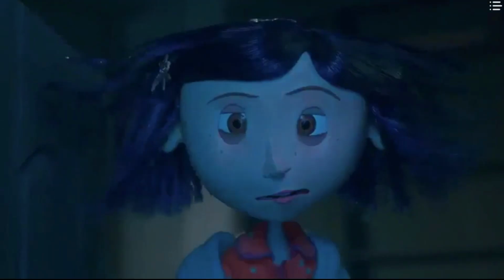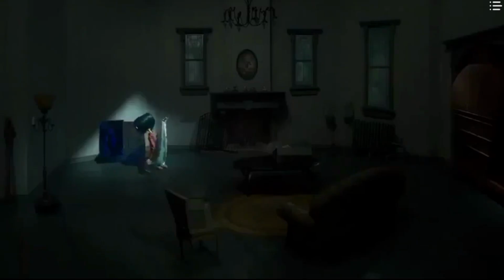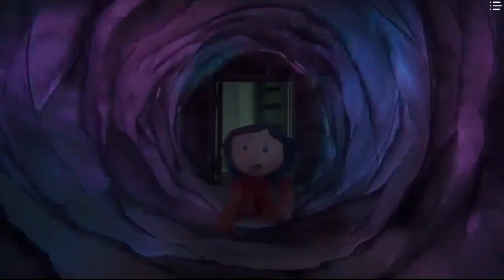nadi's coraline video proj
analysis of Coraline (2009), a film by Henry Selick